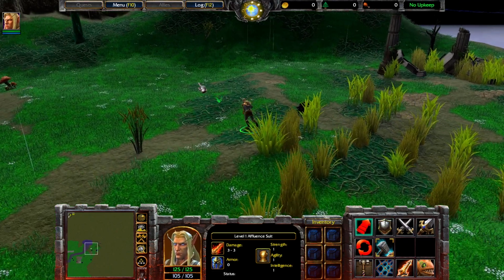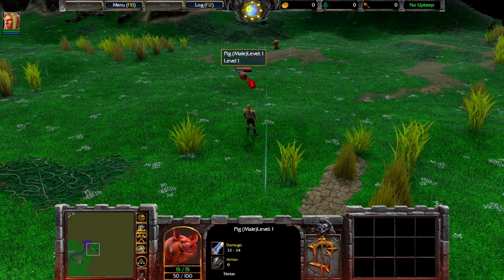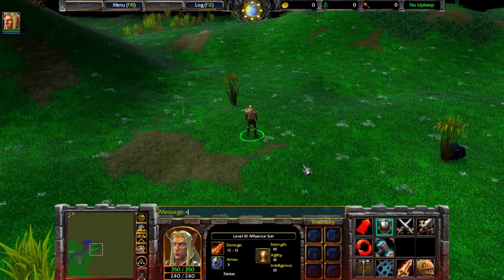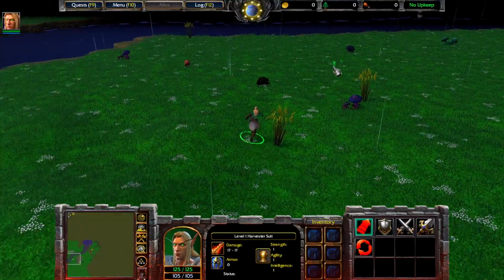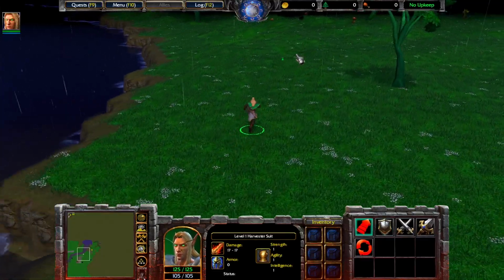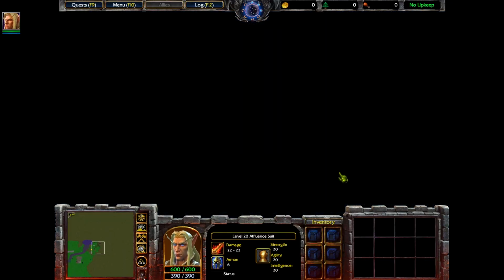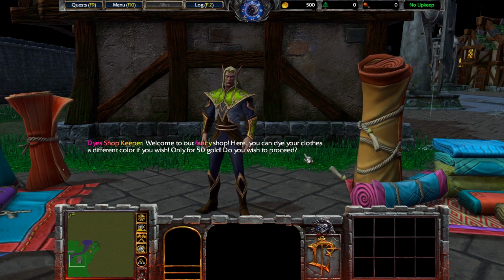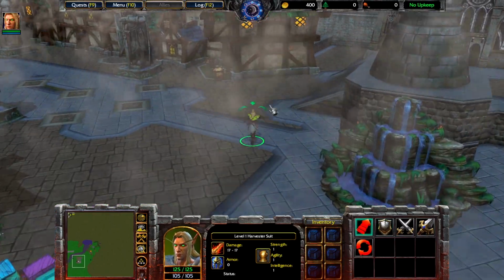-Warcraft Reforged- CUSTOM RPG Early Demo!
I am developing a full-fledged single player experience inside Warcraft Reforged World Editor.
Tytar's Lighting Gear
Tytar's Microphone
Tytar's Editing Software
Tytar's Special FX Software
Tytar's Thumbnail Editor